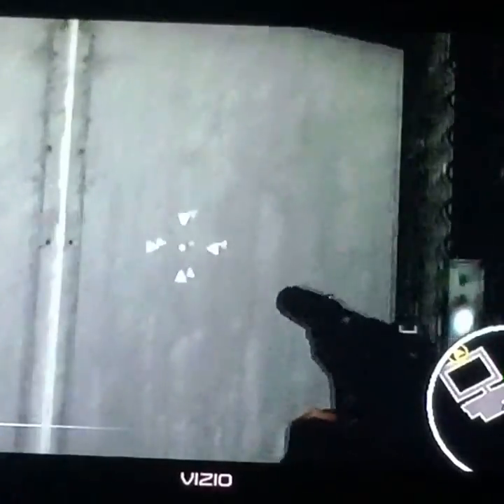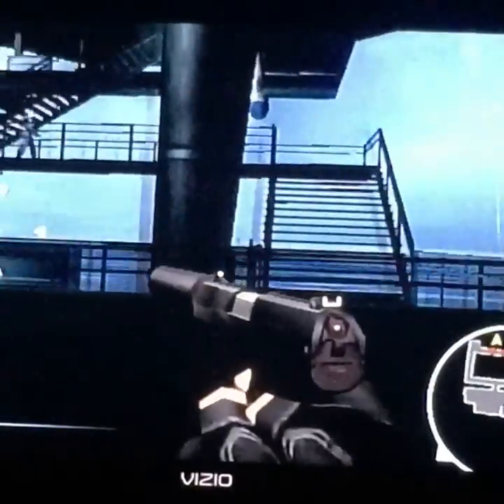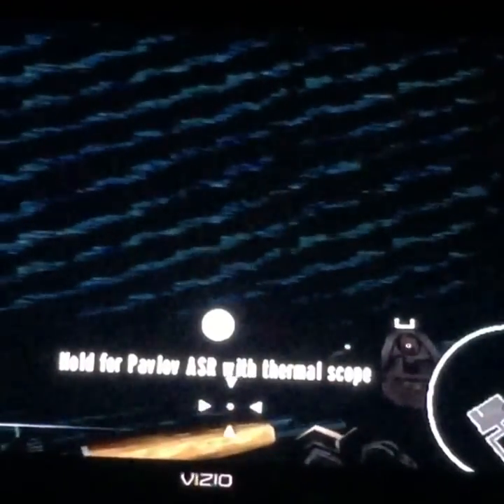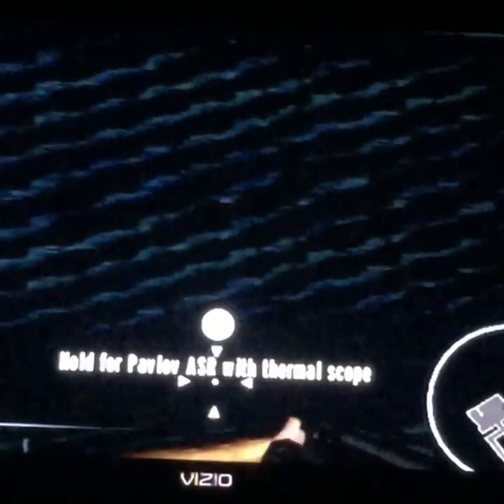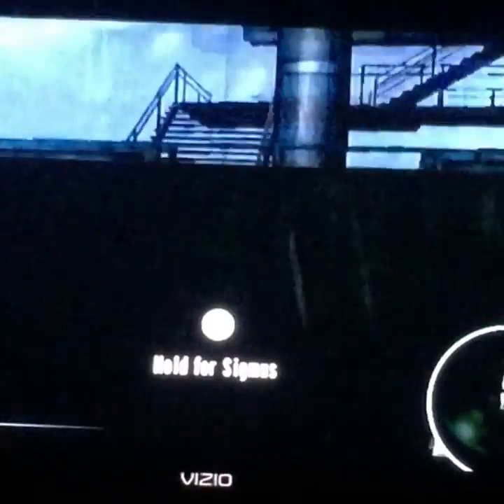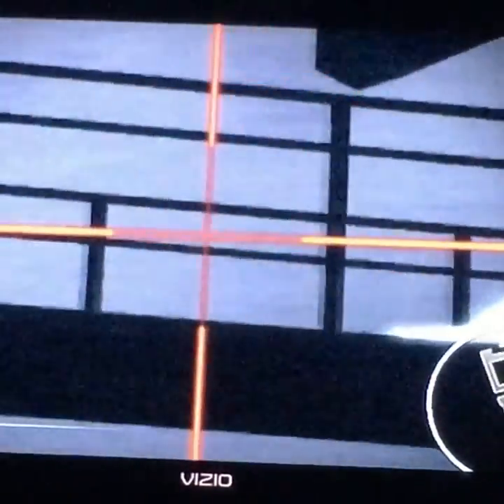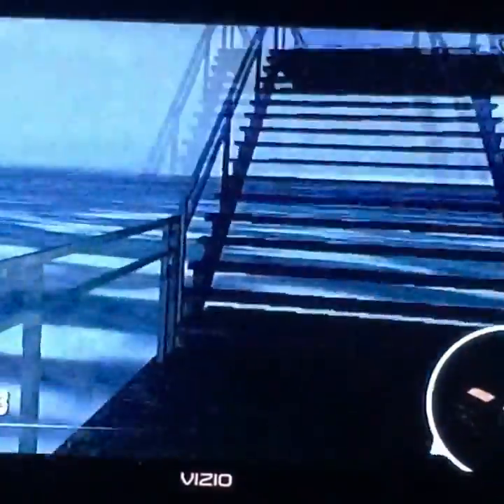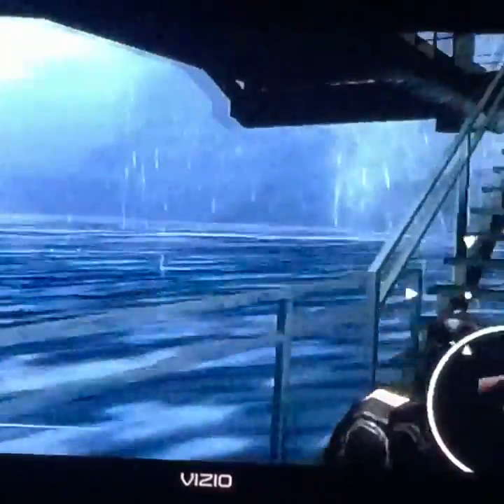Golden eye part 2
Sorry for some audio issues